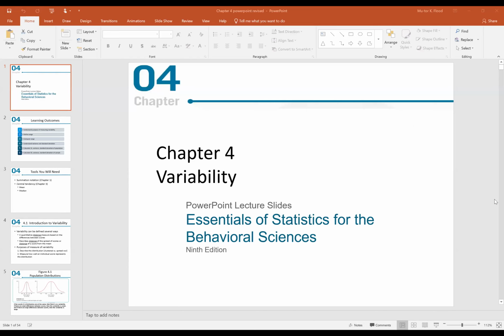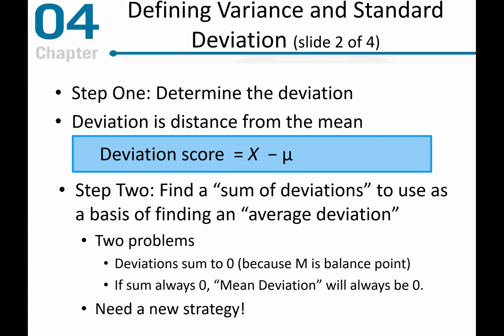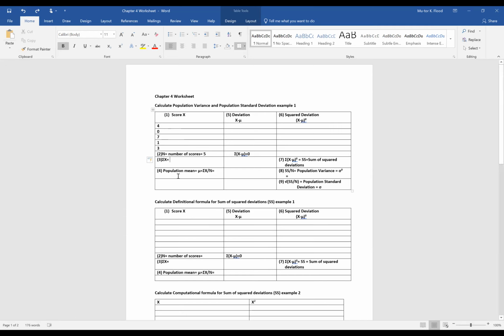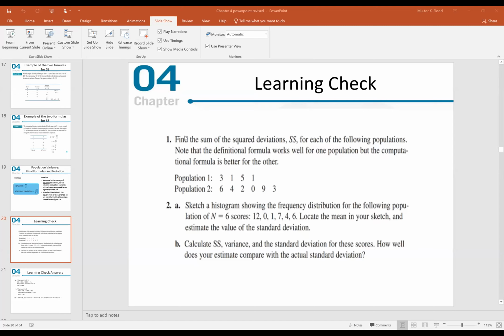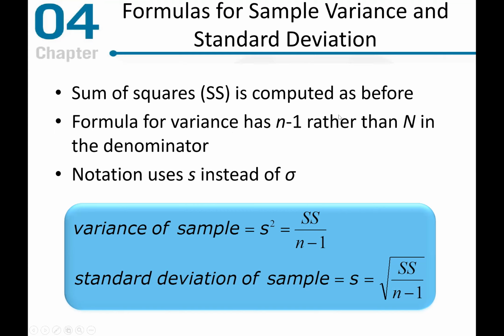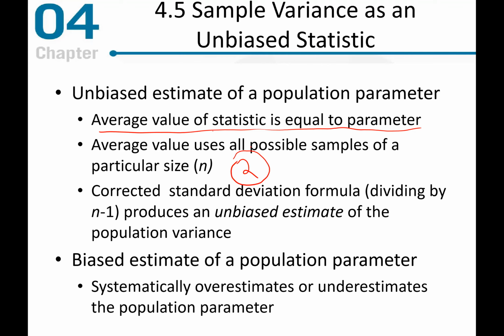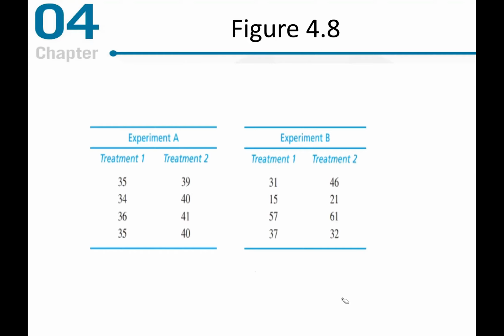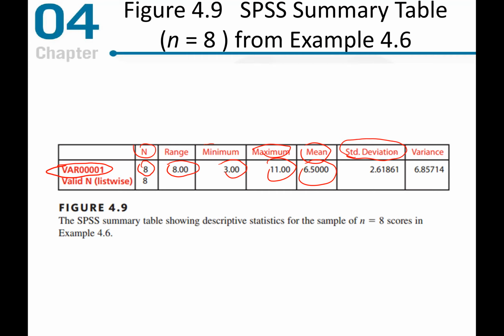Statistics Chapter 4 Full Lecture